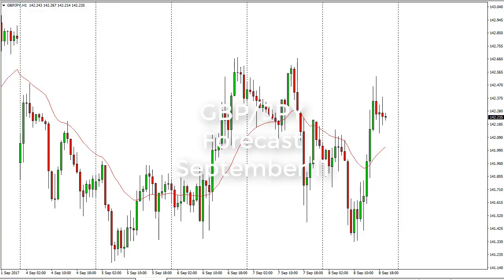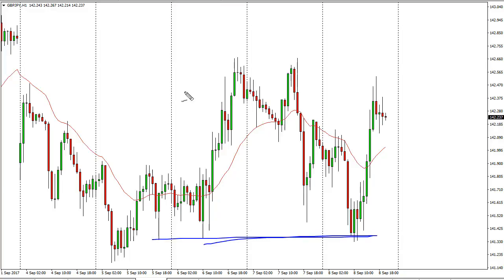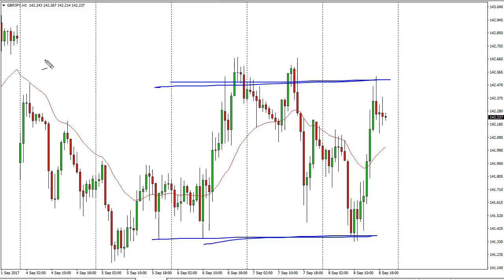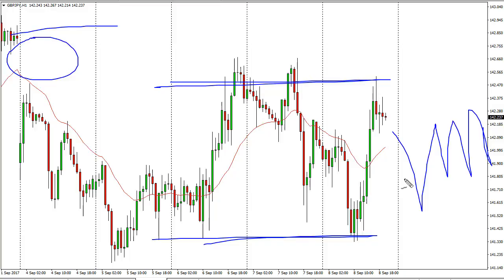GBP/JPY Technical Analysis for September 11, 2017 by FXEmpire.com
The GBP/JPY pair had a volatile session, initially falling, reaching towards the 141.25 level, but. For the full article go - GBP/JPY Forecast September 11, 2017, Technical Analysis.Find more information about Forex and Commodities News Technical Analysis Fundamental Analysis and Brokers on FX Empire